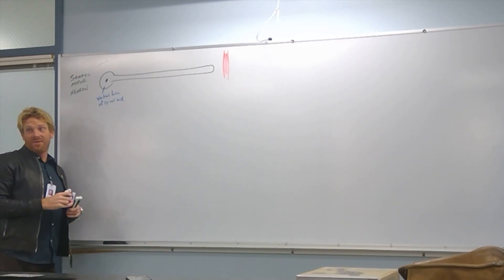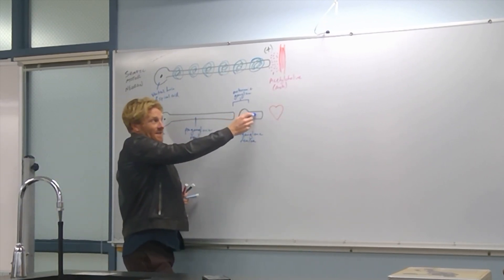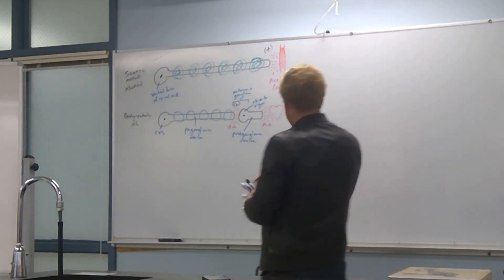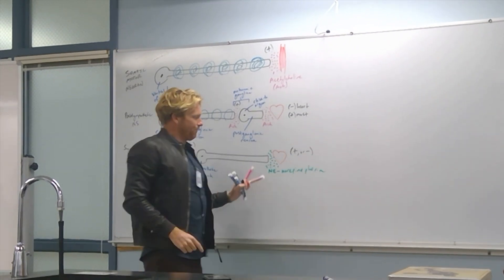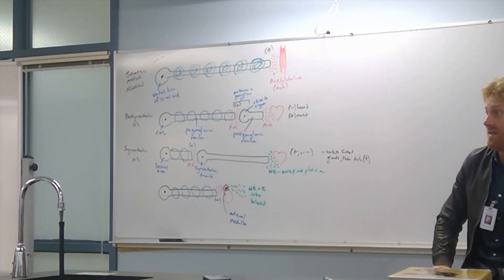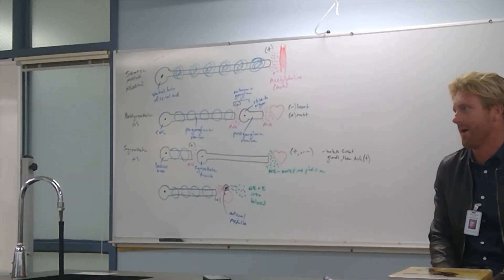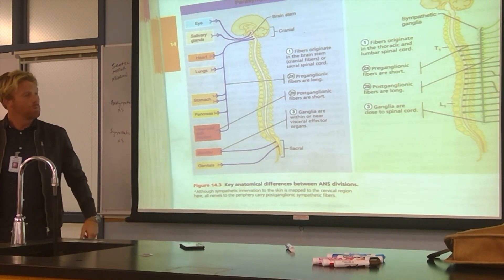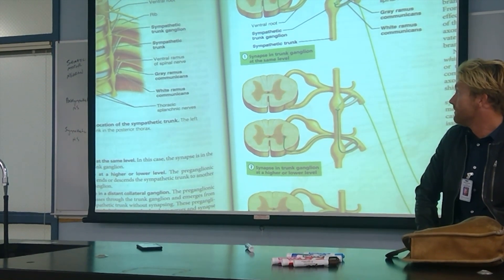The Autonomic Nervous System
Dr. Stewart talks about the autonomic nervous system